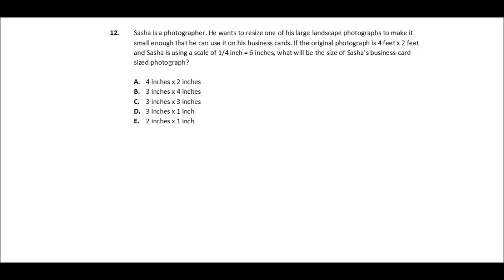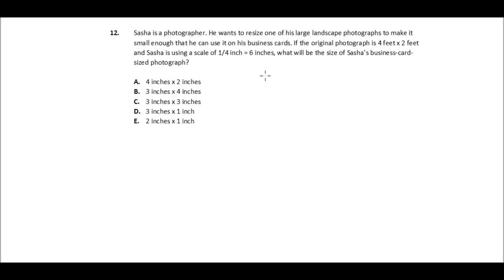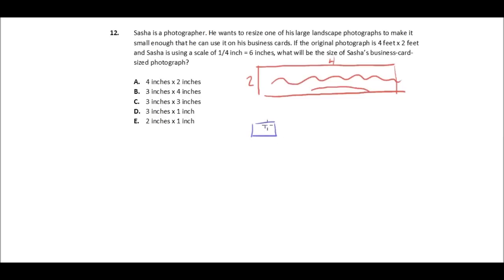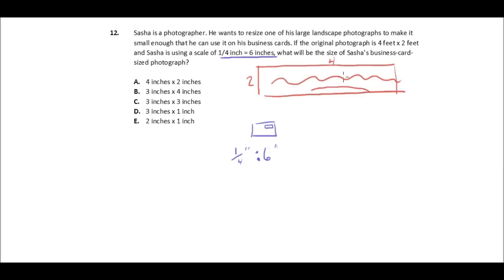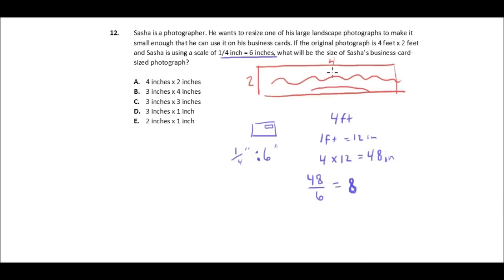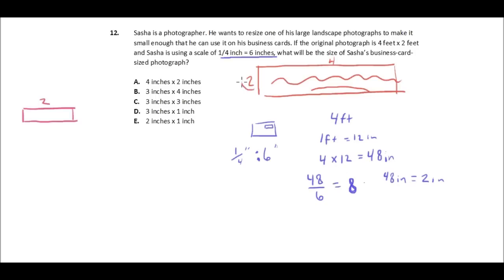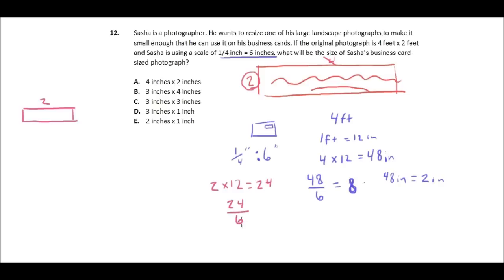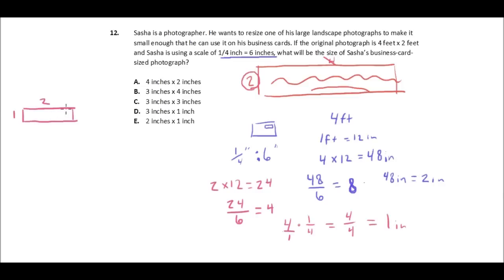Free ACT Math Prep, Question 12: Scale